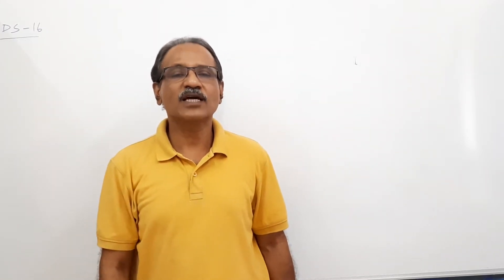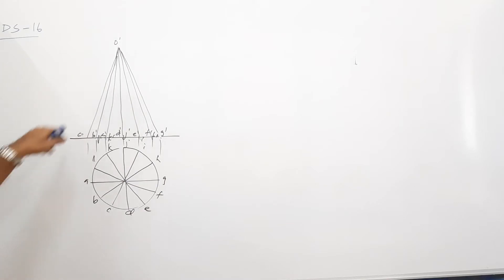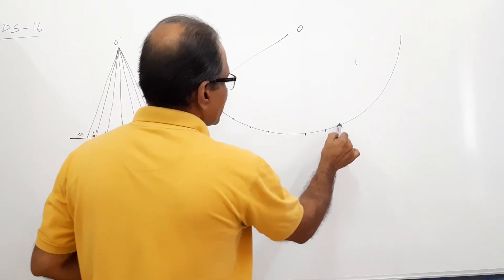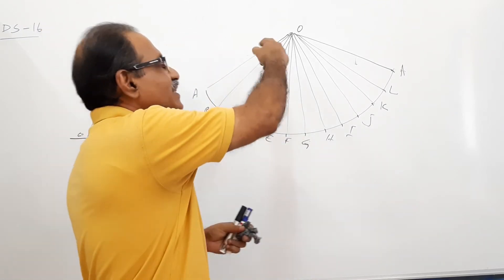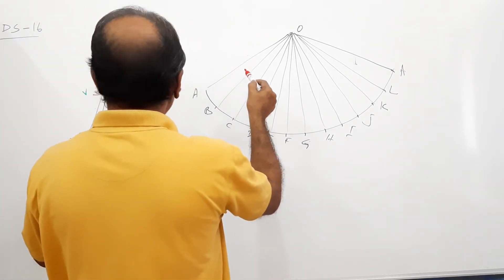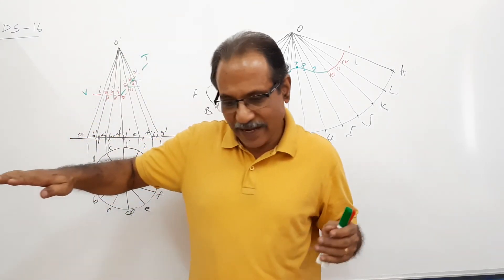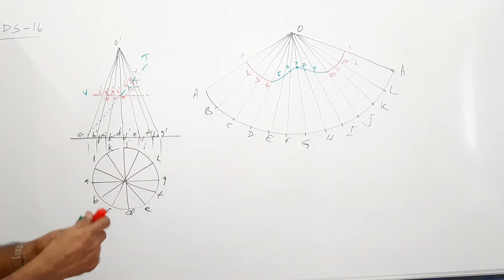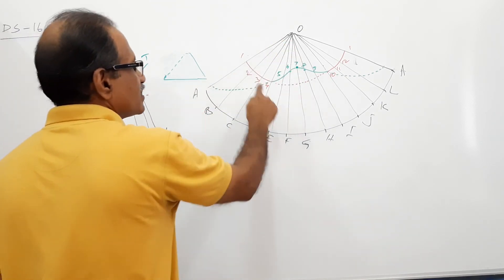DEVELOPMENT OF SURFACES - 16, Solved University Question with two cutting planes by Prof. Vinodkumar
A cone having 50 mm diameter 80 mm axis length, standing on HP on its base is cut by two cutting planes. One is horizontal and the other makes 45° to HP.  The two cutting planes meet at the centre of the axis. Draw the development of the lateral surface of the sectioned cone.